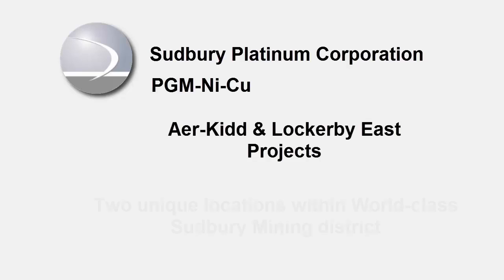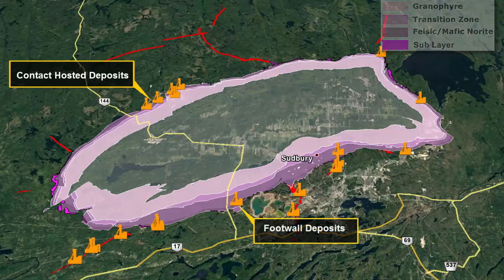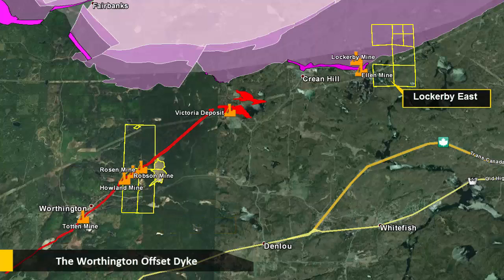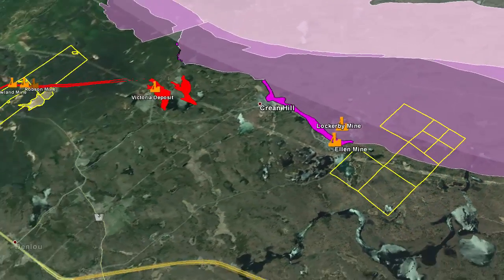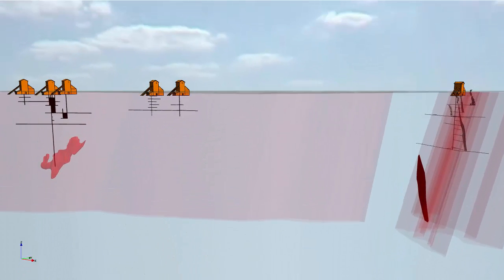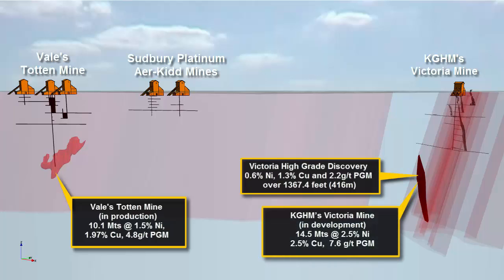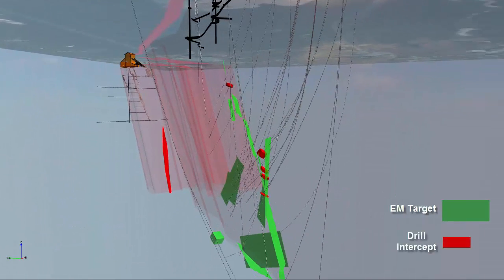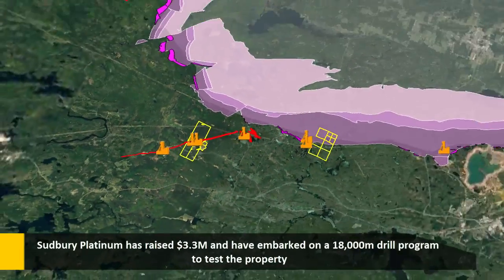Sudbury Platinum Corp. - Aer-Kidd & Lockerby East Projects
•Two unique locations within World-class Sudbury Mining district
•Aer-Kidd on Worthington Offset Dyke between Vale’s Totten Mine & KGHM’s Victoria Mine development project
•Lockerby East Project is a strategic, highly prospective section of Sudbury contact and footwall hosting significant resources
•Numerous highly conductive drill targets identified from borehole UTEM surveys on both properties
•36% owned by Transition Metals Corp (XTM-V)